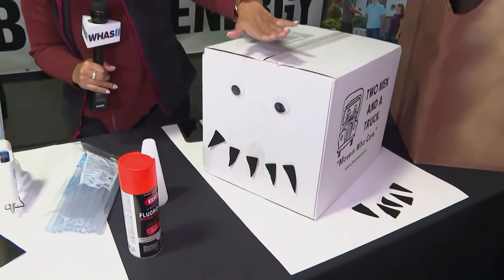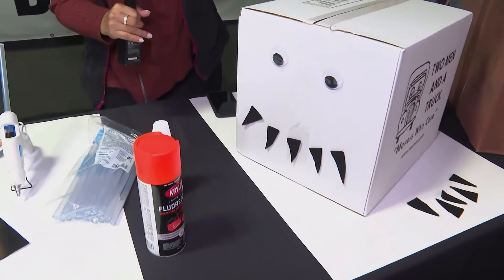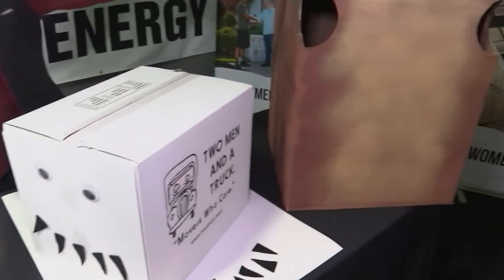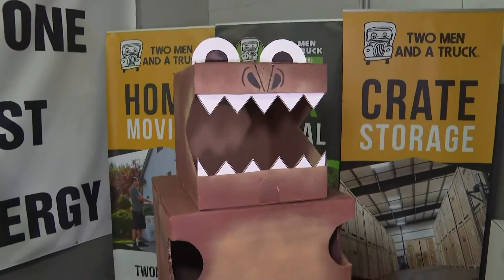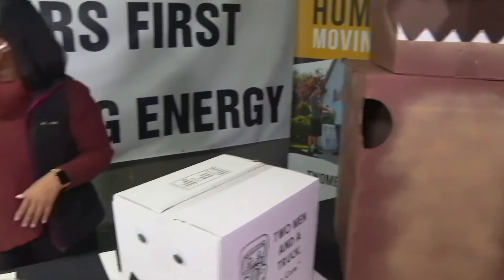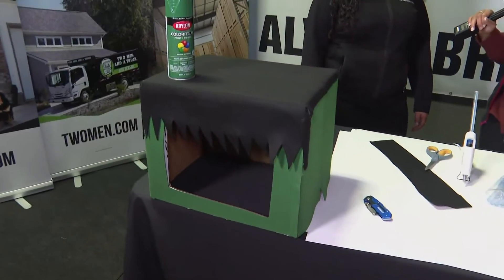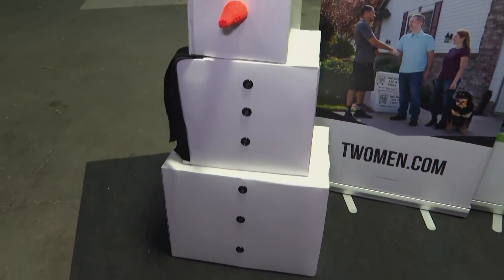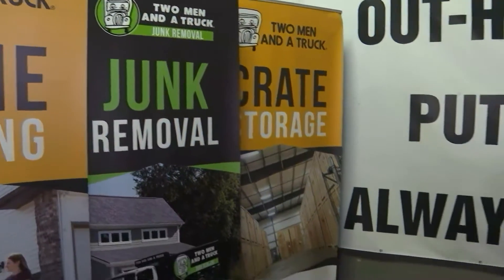Louisville moving company offering free boxes for DIY Halloween costumes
Here's how you can cut down on expenses this spooky season.